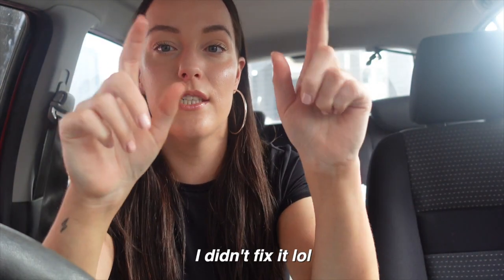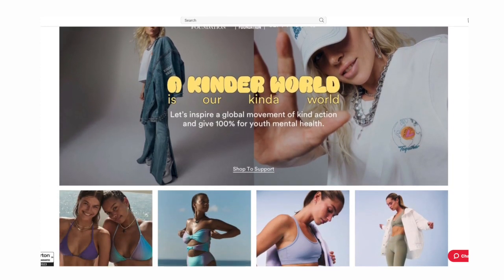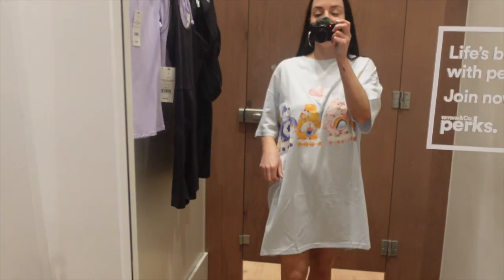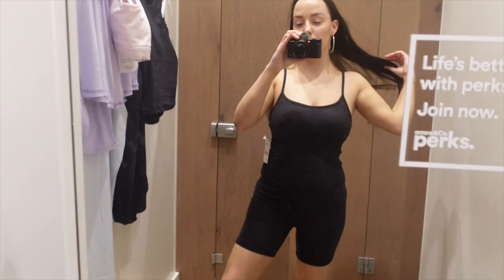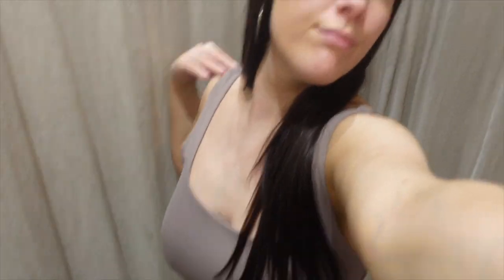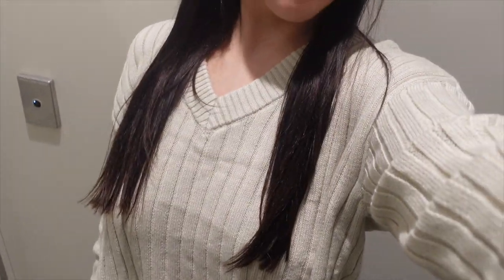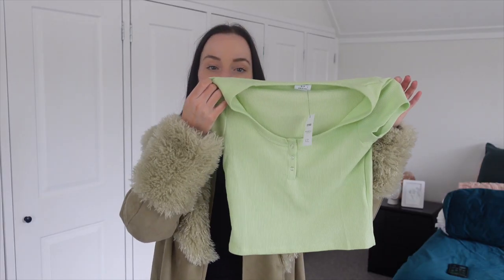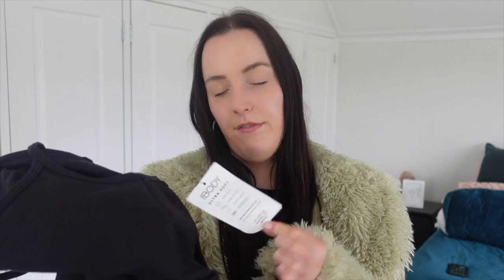shop with me! in- store! HUGE try on haul! trendy and aesthetic! + everyday basics! vlog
come shopping with me! In todays video we do a massive try on haul at Supre, Cotton on, Cotton on body and Glassons! I go through what items are trending and different aesthetics and styles! I styled bottoms, dresses, tops, everyday basics, activewear and loungewear! I also wanted to mention it’s so normal to be completely different sizes in retail stores! I love making fashion videos, what should I do next?

This is at no extra cost to you to use my links/codes, it's just one more way to support me and my channel!